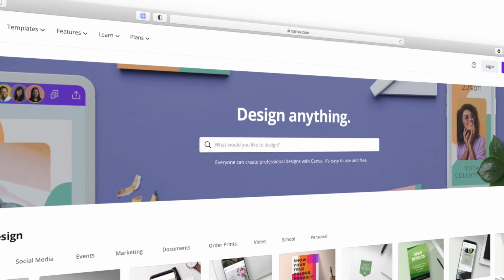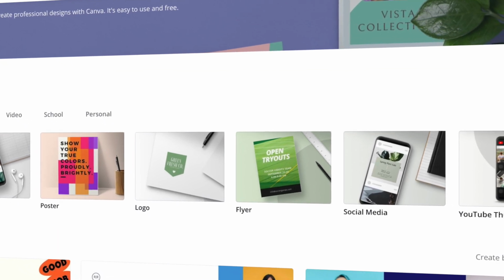Time-Saving Social Media Tips for Real Estate Agents | GetSocialSmart Show Episode 218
Does it feel like social media is just a time suck? In this video, I’m sharing some of my favorite time saving tips when it comes to social media for real estate agents.

I’m a huge believer that when it comes to social media, you don’t need to be spending all day on Facebook or Instagram or any other social media platform. I’m in the business of social media and I’m not spending all day on social media!

So how can you be most effective using social media without spending a whole lot of time? How can you use it in a way that’s going to help attract the business and clients that you want to work with versus chasing leads? I’ve got three big tips!

Tip one: Batch create your content. Batch creating is a game-changer! If I’m going to do my hair and make-up to record a video, I might as well record four or five. You can also batch create with graphics. We love using the tool Canva.com to batch create images such as testimonials and tips.

Tip two: Time-blocking. I recommend time-blocking on a daily, weekly and monthly basis. First daily, I recommend setting aside 10-15 minutes to scroll through your feed, respond to notifications and engage with at least a few people. On a monthly basis, I suggest setting aside an hour or two to batch create your content, as mentioned before. Finally, on a weekly basis I recommend taking 20-30 minutes to schedule some of your content.

Tip three: Repurpose your content. If you’re going to create something, there’s no reason you can’t share it again. When you’re creating pillar content (content that is in your voice such as video, podcast or blog content) you can slice and dice it in several ways to extend the life of it.

I would love to hear from you! What are your biggest pain points when it comes to social media?

RECOMMENDED VIDEO EQUIPMENT/SERVICES:
Selfie stick/tripod
Bose SoundSport in-ear headphones - Apple devices
Clip-on ring light
Diva ring light
Lumee case

*Please note, many of the links on this page are affiliate links, which means that I may earn a commission if you click on the link or make a purchase using the link.